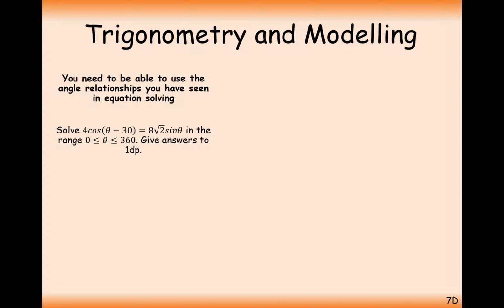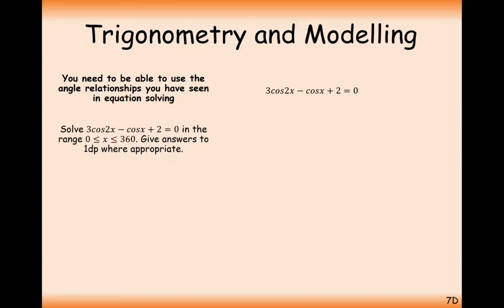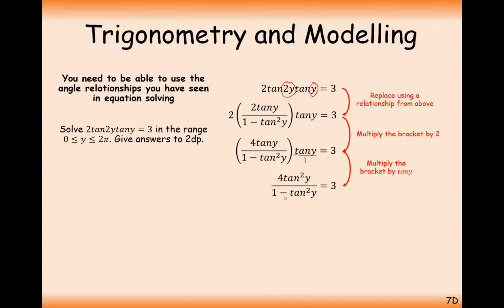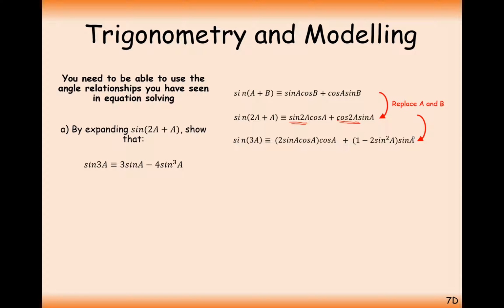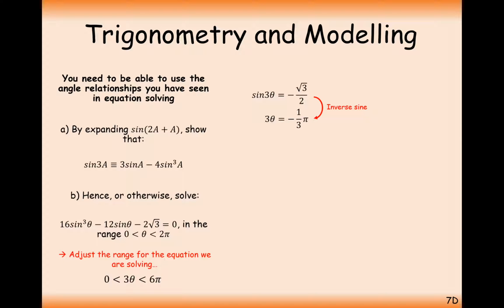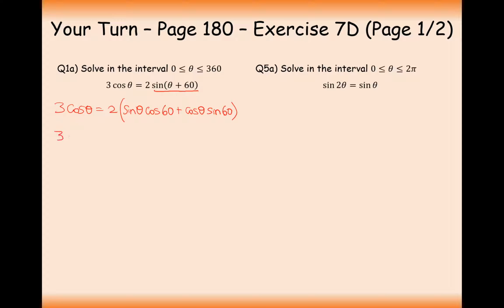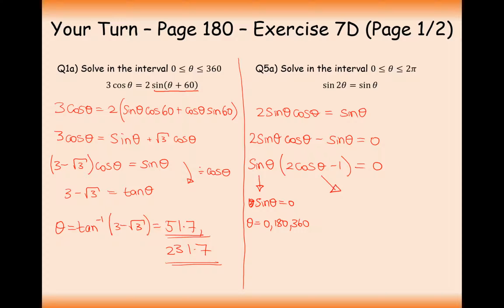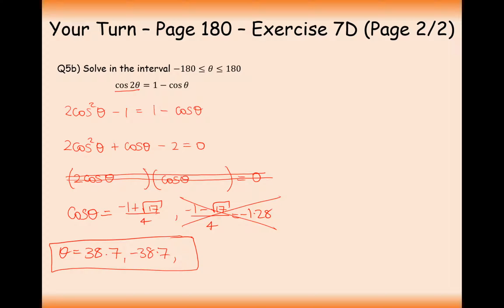A2 Maths - Pure - Solving Trigonometric Equations